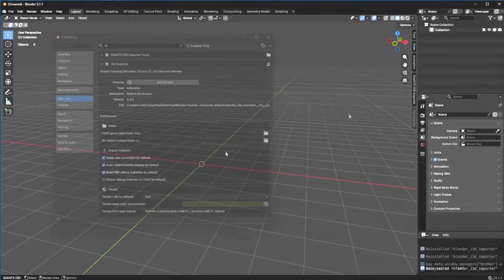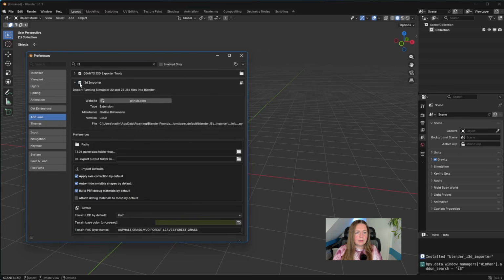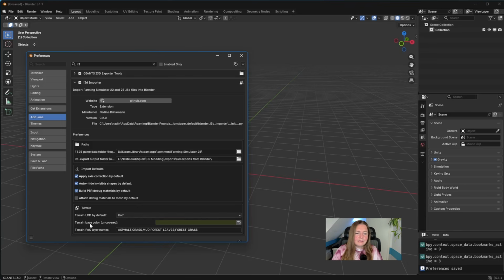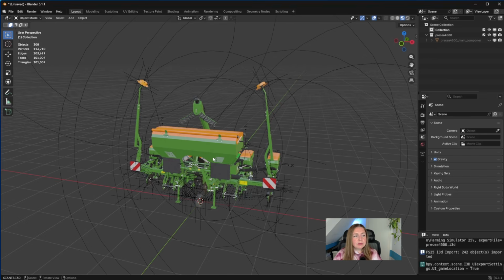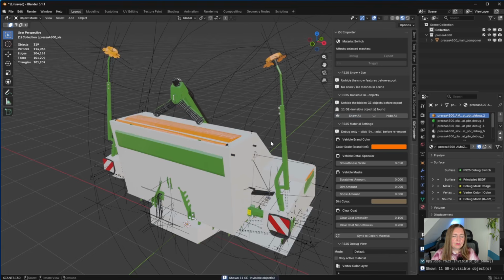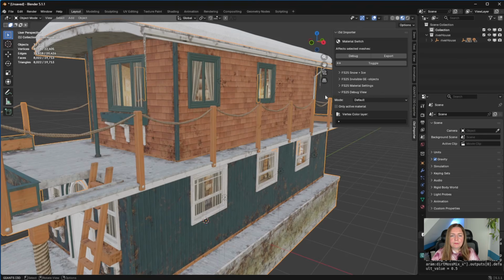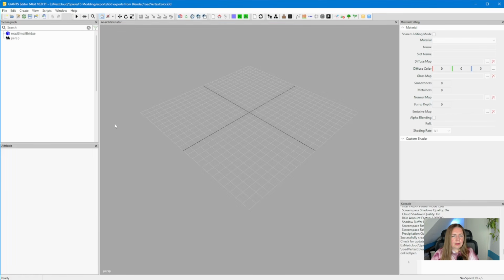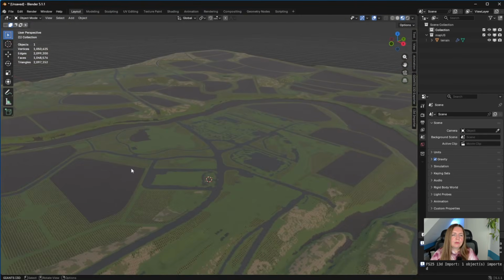This Free Add-On Imports i3d Files into Blender - Full Tutorial | Farming Simulator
Open Farming Simulator 25 i3d files in Blender — for the very first time. The Blender i3d Importer for FS25 is a free, open-source Blender add-on that brings vehicles, buildings, splines, lights, cameras, and even map terrain straight into your Blender viewport. Full Re-export back to the Giants Editor via Giants i3d Exporter is verified. It is live and free on GitHub.

WHAT THIS ADD-ON DOES
✔ Imports .i3d files from Farming Simulator 25 directly into Blender
✔ Vehicles with full hierarchy: bones, lights, cameras, transform groups
✔ Buildings with full scene structure and LODs
✔ Splines, lights, cameras — all of it
✔ Map terrain import with FS25 demo layer textures
✔ Debug materials ↔ Re-export materials, switch with one click
✔ Snow / Ice / Dirt / Moss visualization via N-Panel sliders
✔ Round-trip verified: re-export with the Giants i3d Blender Exporter,
   opens cleanly in the Giants Editor

REQUIREMENTS
- Blender 5.1 or newer
- Farming Simulator 25 installed
- Point the add-on at your FS25 data folder in Preferences

ABOUT THE CHANNEL
This is the go-to place for Farming Simulator modding — Giants Editor
map building, Blender basics, Geometry Nodes, Lua scripting, and modding

Chapters:
00:00 Intro
01:00 Requirements & Installation
03:06 Mandatory setting & Preferences
06:11 Import your first i3d file
07:42 Debug materials
08:38 N-Panel
15:20 Exporting with Giants i3d Exporter
15:59 Importing back into Giants Editor
16:25 Patches for the Giants i3D Exporter
17:21 Linked texture and mask files
17:56 What does not round trip (terrain, bones)
19:37 Outro